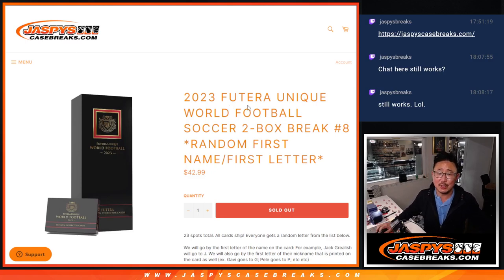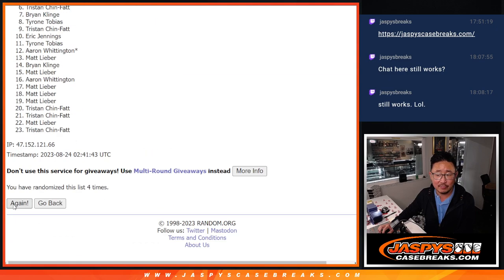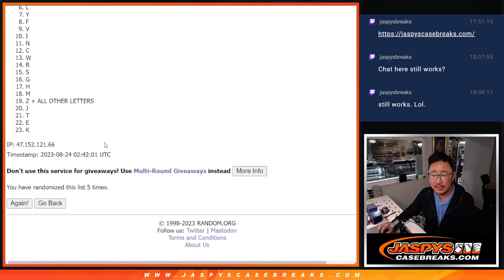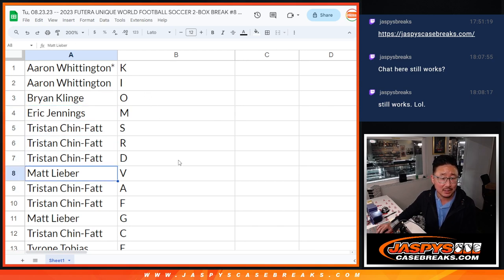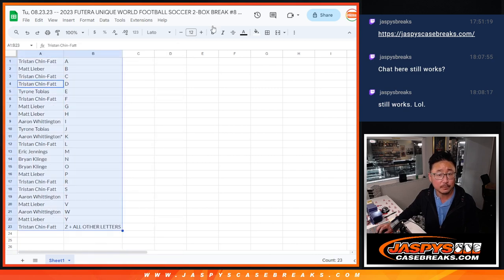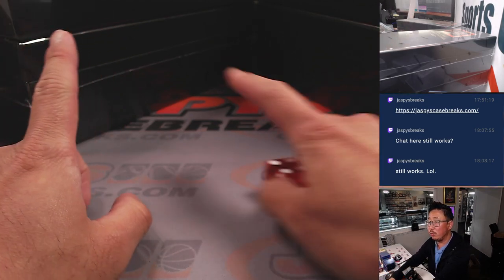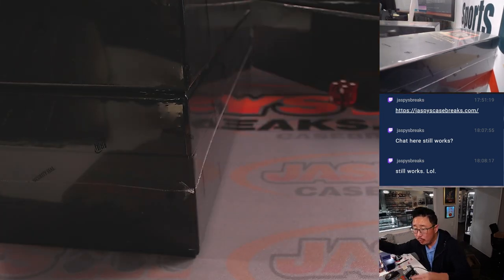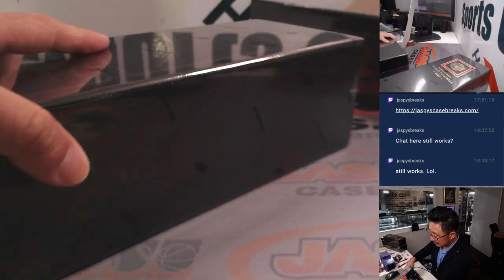W, 08.23.23 -- 2023 FUTERA UNIQUE WORLD FOOTBALL SOCCER 2-BOX BREAK #8 *RANDOM LETTER*